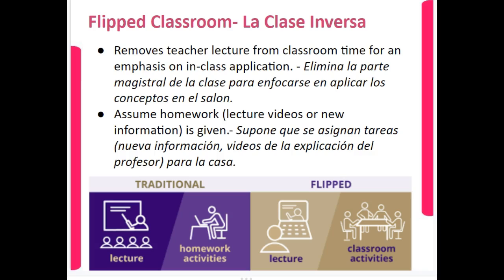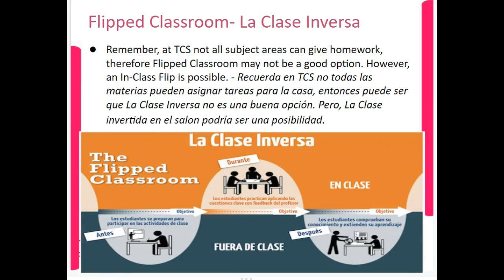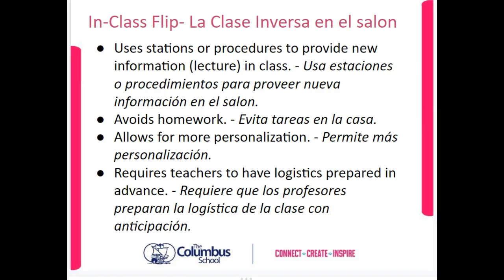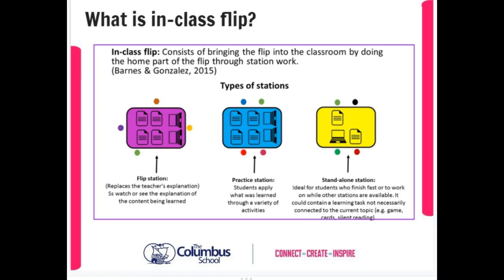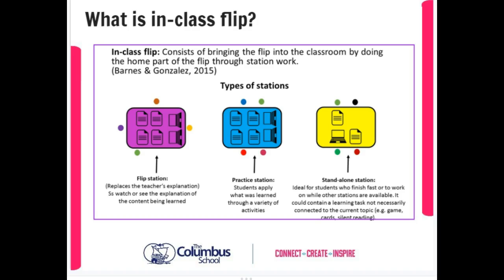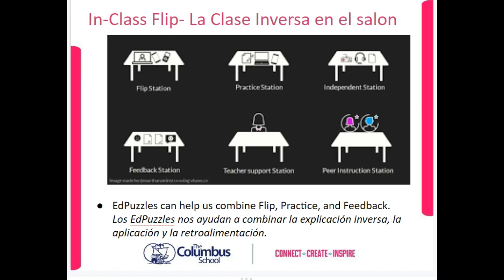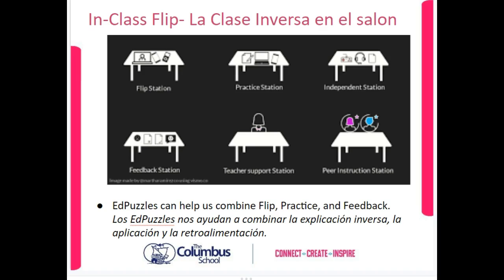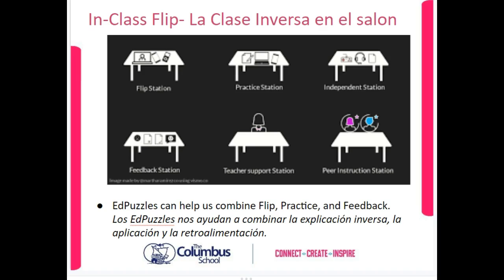Using EdPuzzle to Support Flipped Classroom and Blended